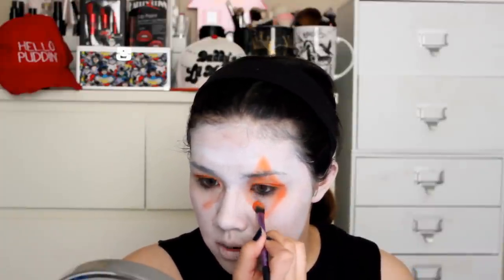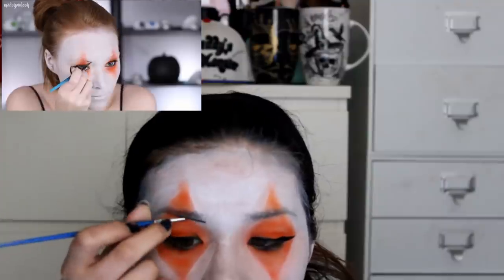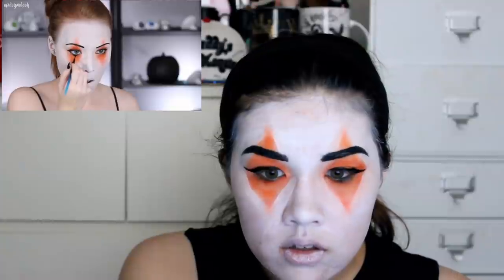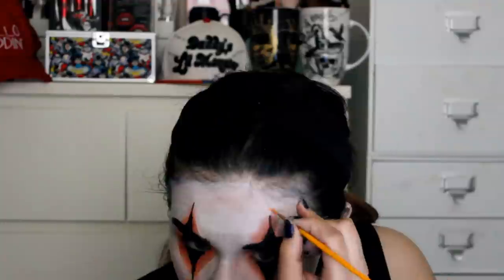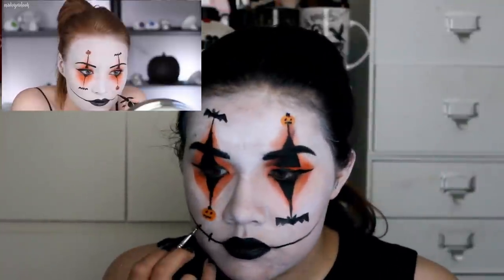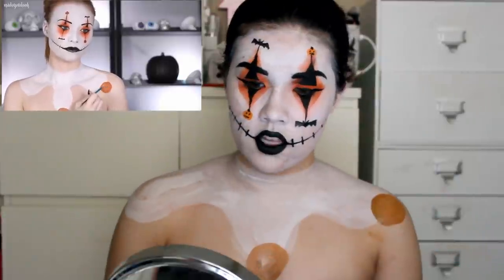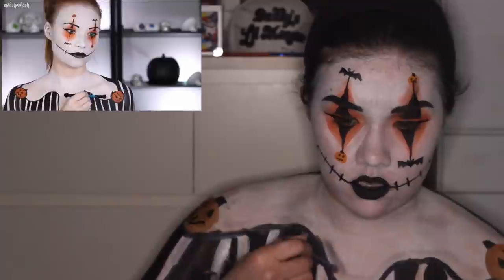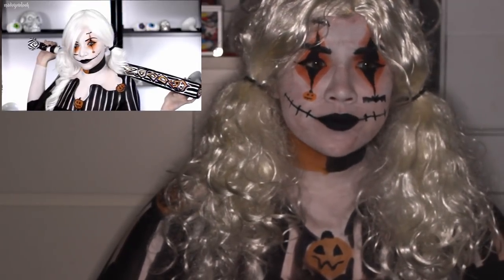I Tried Following A MadeYewLook By Lex Face Paint Tutorial| Harley Skellington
HAPPY BIRTHDAY LEX! I HOPE YOU HAVE AN AMAZING DAY!! I LOVE YOU SO MUCH, I'VE BEEN FOLLOWING YOU SINCE YOUR RING MASTER VIDEO AND YOU ARE MY BIGGEST INSPIRATION.
I HAVE WATCHED EVERY SINGLE VIDEO YOU POSTED MULTIPLE TIMES.

This video was originally started by Thomas Halbert & I wanted to take part in it, but with recreating a look from my BIGGEST INSPIRATION. I've seen so many people do this with James Charles, Manny & Jeffree, but I wanted to venture out of the standard beauty video and do a face painting tutorial since it is something I really enjoy (Thanks to Lex).  I hope you guys enjoy the video & if you do a recreation video LET ME KNOW I would LOVE to see it.

ALSO: For some reason my Audio is being dumb at parts and mutes me or adds audio from the previous clip or something- I am still trying to figure this software out. Its a Love Hate relationship.

✓1st Phorm (FREE US PRIORITY SHIPPING + THEY OFFER A 30 DAY 110% MONEY BACK GUARANTEE )